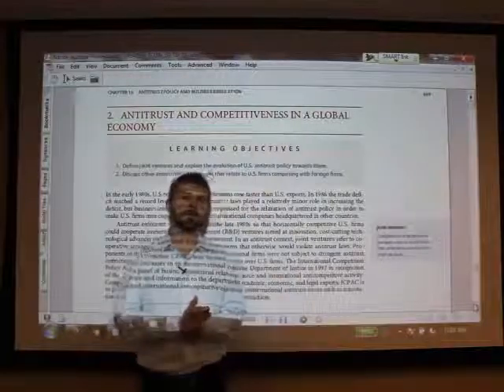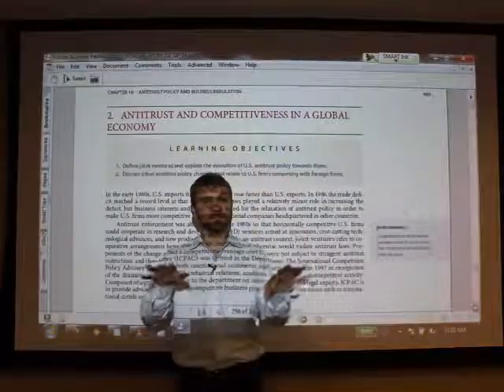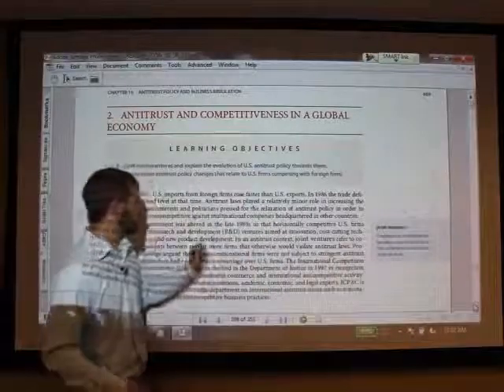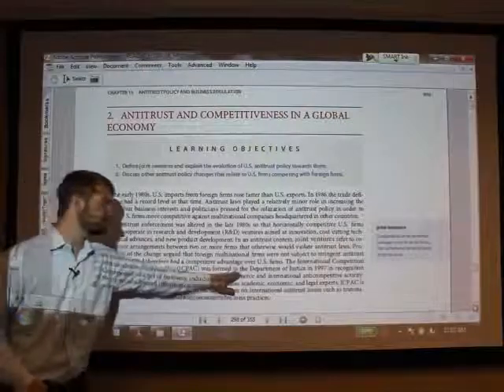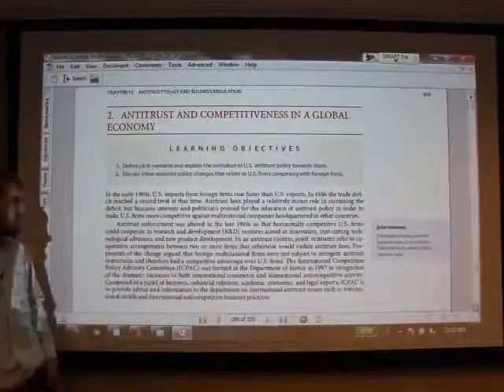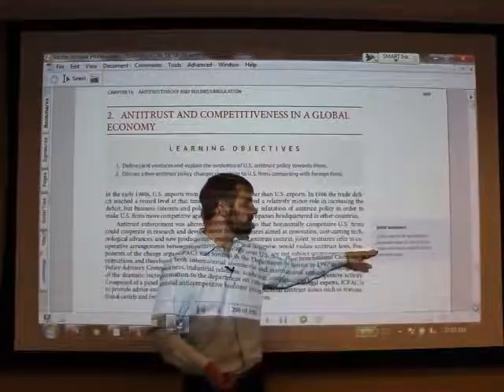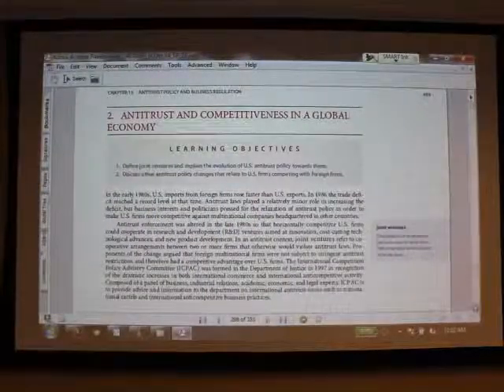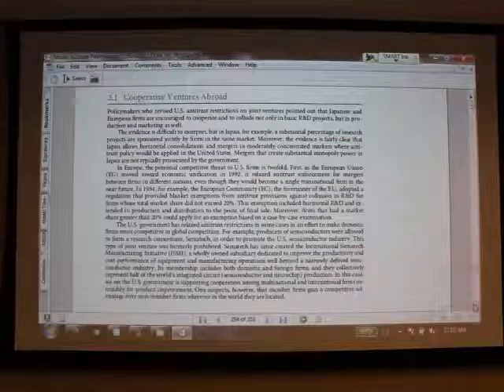video 16 2